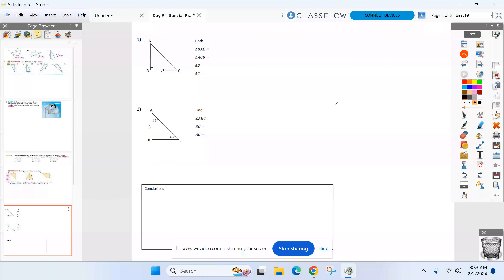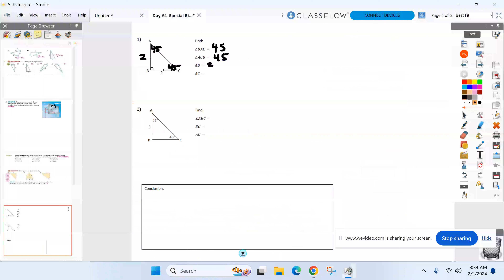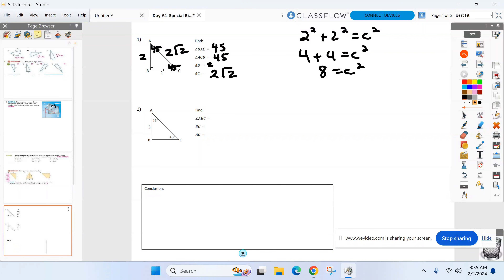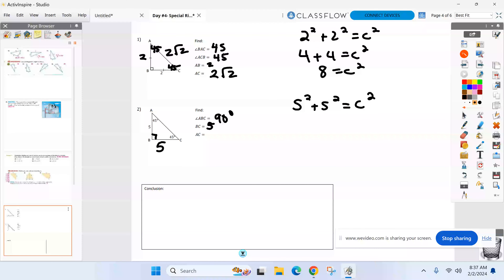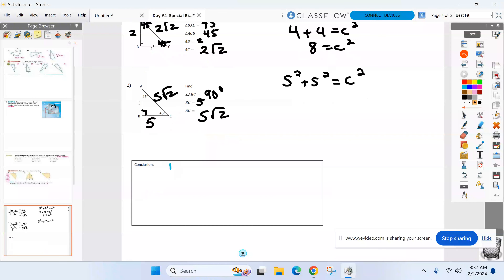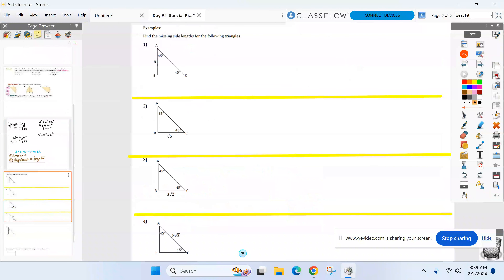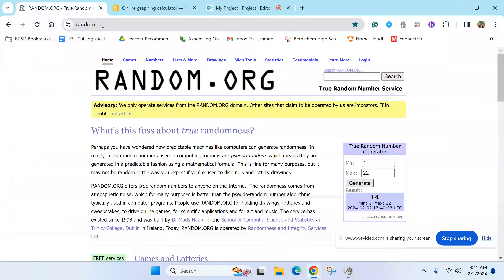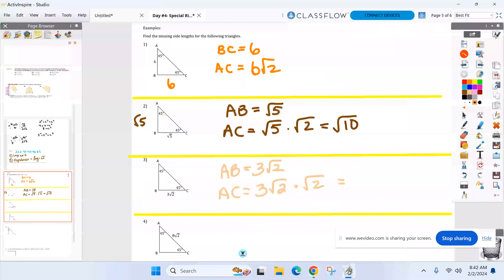Geometry AB Feb 2nd - Unit 8 Day 4 - Special Rt Triangles